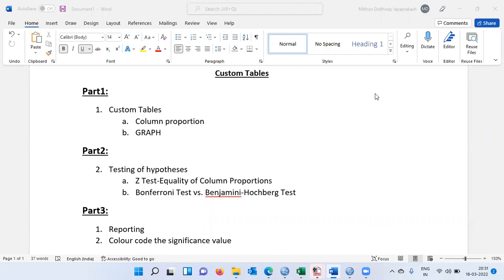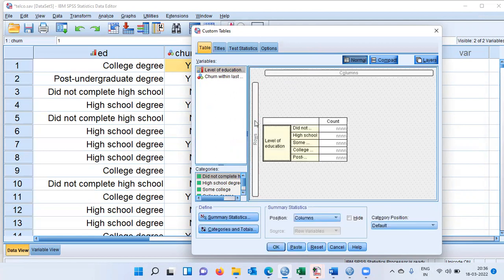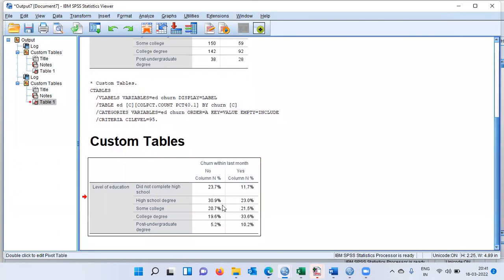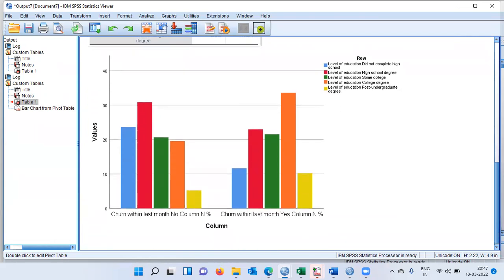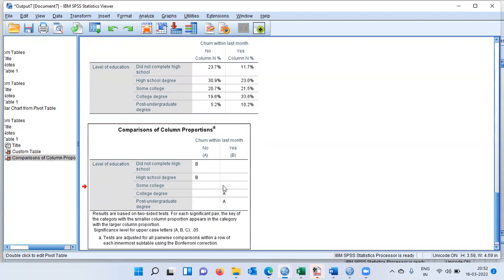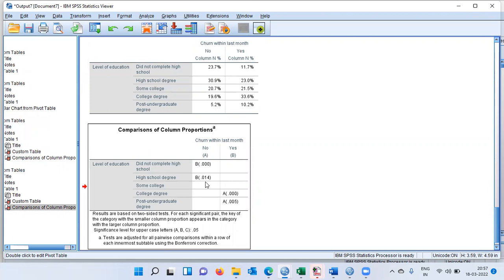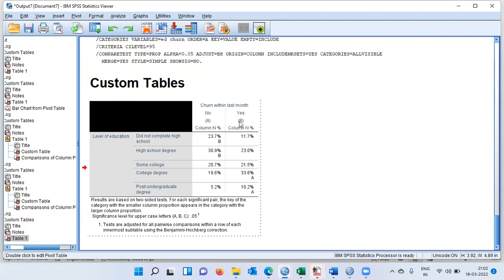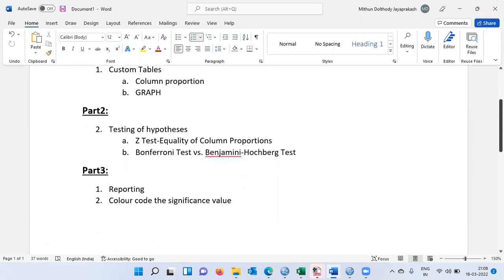Z test in SPSS| Column proportion test| Custom Table| Bonferroni Test| Benjamini-Hotchberg Test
Part1:
1. Custom Tables
a. Column proportion
b. GRAPH
Part2:
2. Testing of hypotheses
a. Z Test-Equality of Column Proportions
b. Bonferroni Test vs. Benjamini-Hochberg Test
Part3:
1. Reporting
2. Color code the significance value